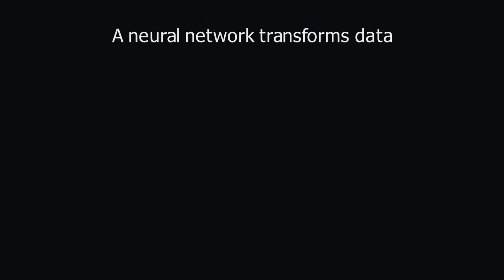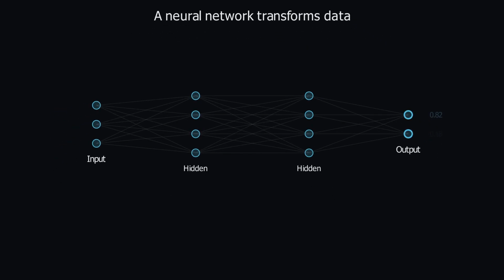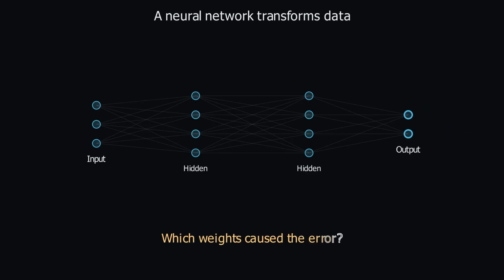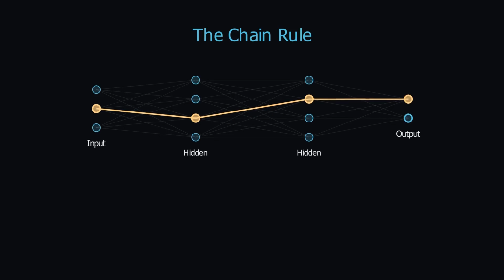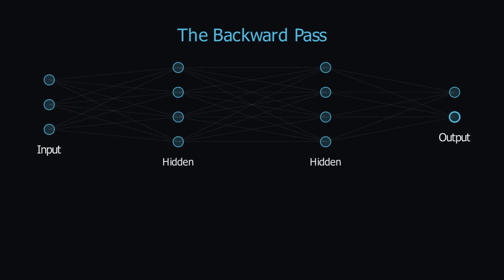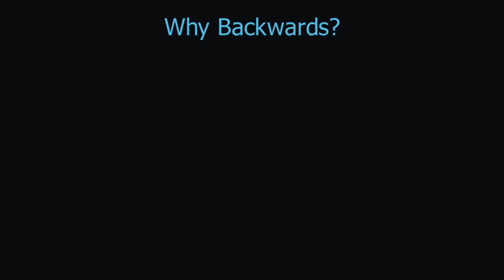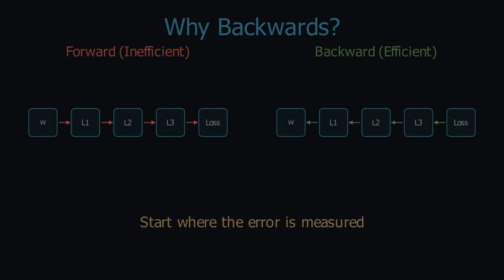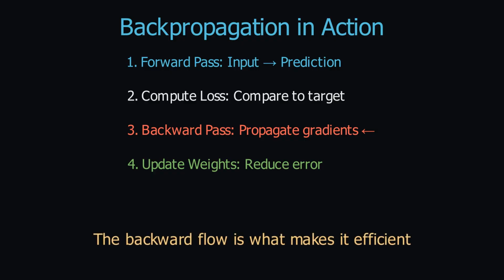Backpropagation | How Neural Networks Learn So Fast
🎨 Ever wondered how neural networks actually learn? Let me show you.

Backpropagation is the algorithm that powers modern AI—from ChatGPT to image generators. But most explanations skip the intuition and jump straight to math. Not here.

In this video, I break down backpropagation using 85+ custom animations that show you exactly how error signals flow backward through neural networks to update weights.

⏱️ TIMESTAMPS:

🎯 WHAT YOU'LL LEARN:
- How neural networks make predictions (forward pass)
- How they calculate error using loss functions
- Why backpropagation works backwards through the network
- How the chain rule enables efficient gradient computation
- Why this is millions of times faster than naive approaches
- The credit assignment problem and how backprop solves it

📊 WHO THIS IS FOR:
✅ AI/ML beginners wanting visual intuition
✅ Students studying neural networks
✅ Engineers preparing for ML interviews
✅ Anyone curious about how AI actually learns

🎨 ABOUT GRADIENT CANVAS:
I create deep dives into AI/ML concepts with high-quality animations. My goal is simple: make complex ideas beautiful and understandable.

🔗 LINKS:
📝 Read the full blog post: [your-medium-link]

📚 RESOURCES MENTIONED:
- 3Blue1Brown's Neural Network series
- Deep Learning book by Goodfellow et al.

📹 ANIMATION SOFTWARE:
Created with Manim (Mathematical Animation Engine)

💬 Got questions? Drop them in the comments! I read and respond to every one.